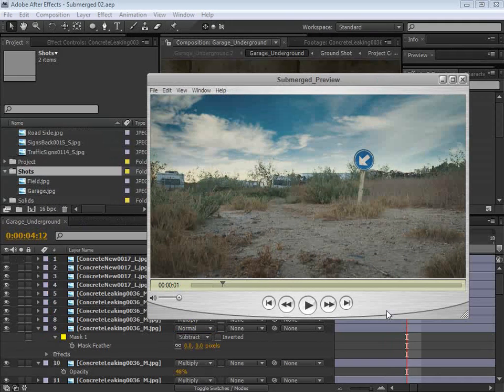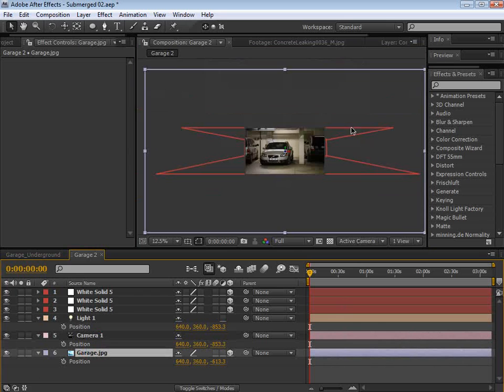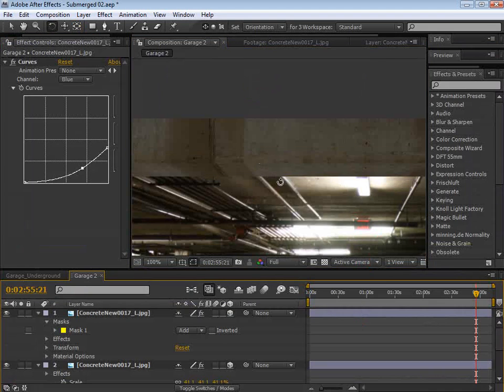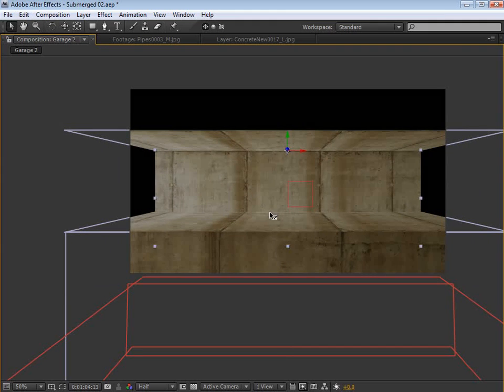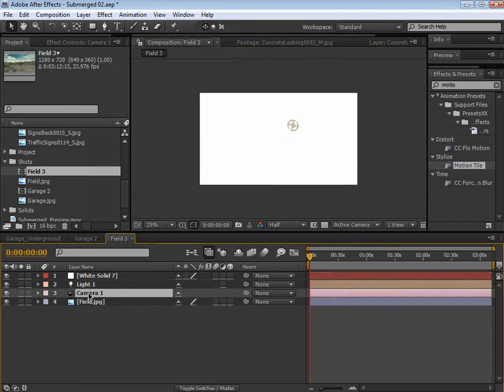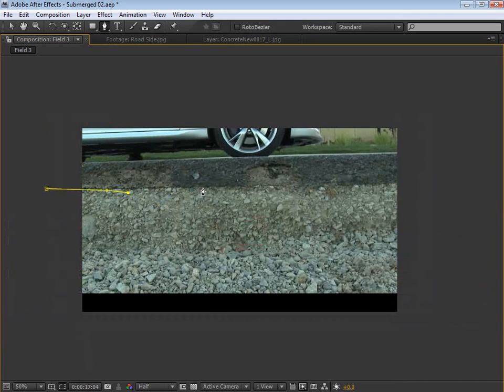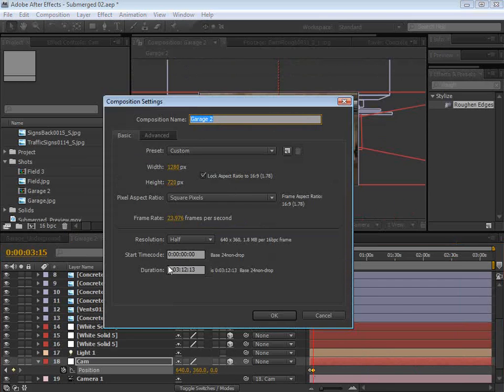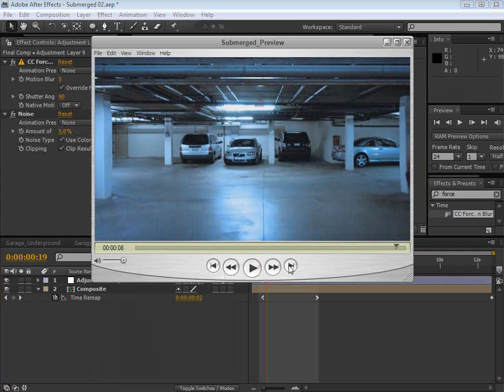96 - Submerged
Animate a camera through one surface to another below
Combine camera mapping techniques with real textures